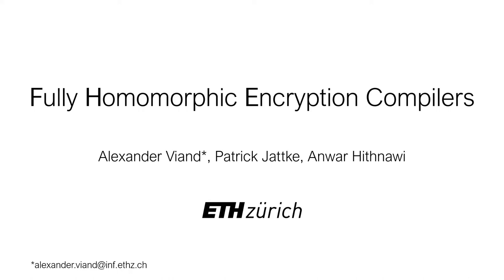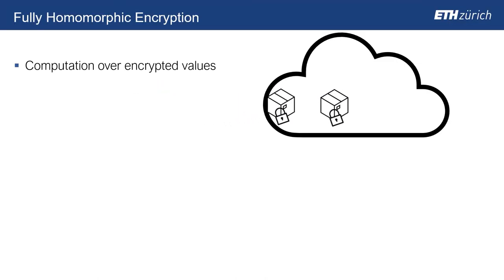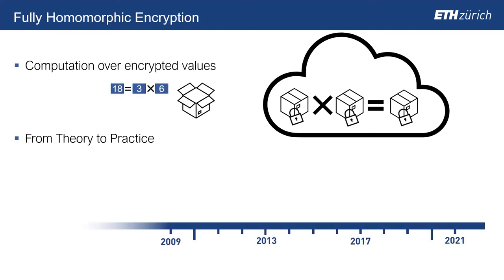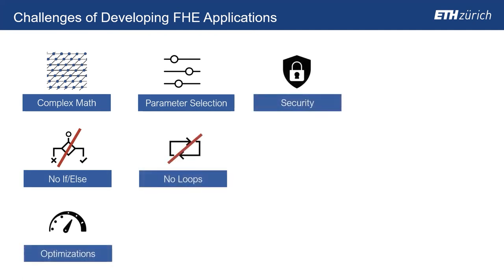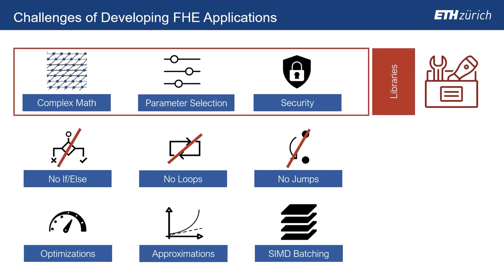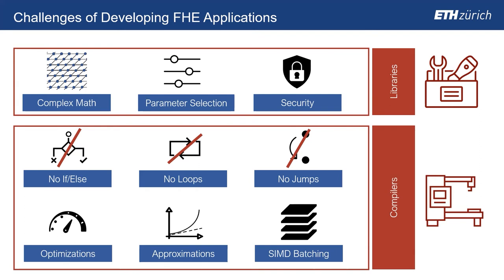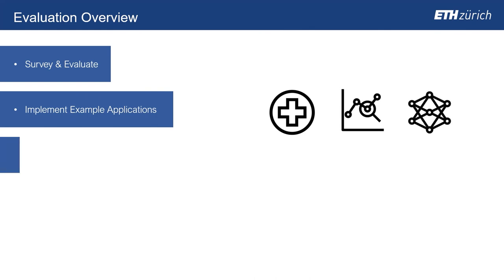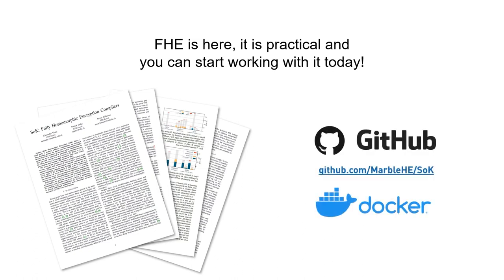SoK: Fully Homomorphic Encryption Compilers (Teaser)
Fully Homomorphic Encryption (FHE) allows a third party to perform arbitrary computations on encrypted data, learning neither the inputs nor the computation results. Hence, it provides resilience in situations where computations are carried out by an untrusted or potentially compromised party. This powerful concept was first conceived by Rivest et al. in the 1970s. However, it remained unrealized until Craig Gentry presented the first feasible FHE scheme in 2009.
The advent of the massive collection of sensitive data in cloud services, coupled with a plague of data breaches, moved highly regulated businesses to increasingly demand confidential and secure computing solutions. This demand, in turn, has led to a recent surge in the development of FHE tools. To understand the landscape of recent FHE tool developments, we conduct an extensive survey and experimental evaluation to explore the current state of the art and identify areas for future development.
In this paper, we survey, evaluate, and systematize FHE tools and compilers. We perform experiments to evaluate these tools' performance and usability aspects on a variety of applications. We conclude with recommendations for developers intending to develop FHE-based applications and a discussion on future directions for FHE tools development.